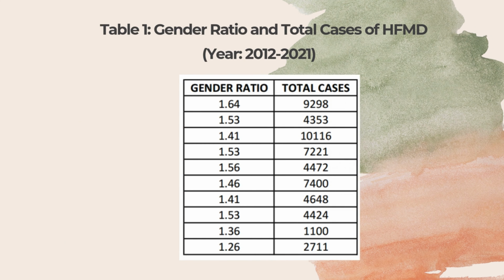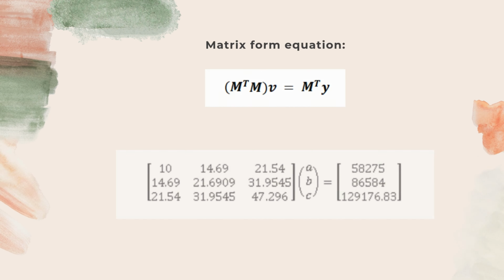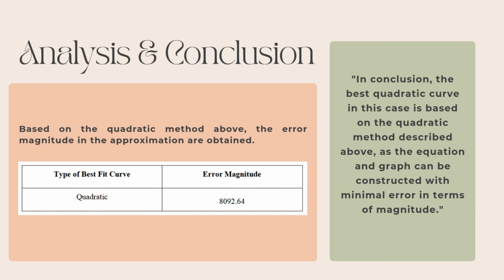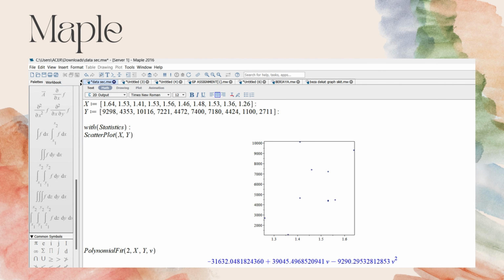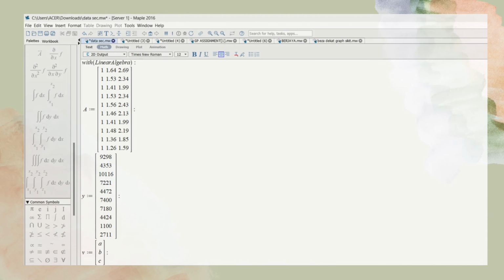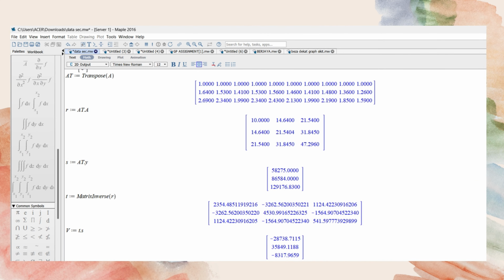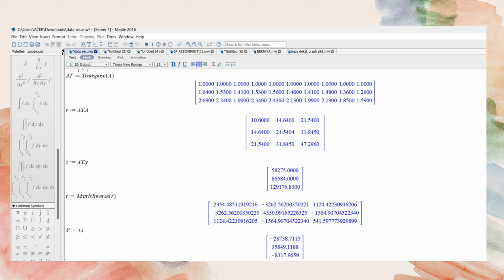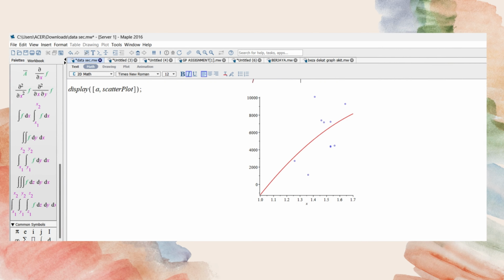MAT523: LEAST SQUARE SOLUTION & BEST FIT CURVES